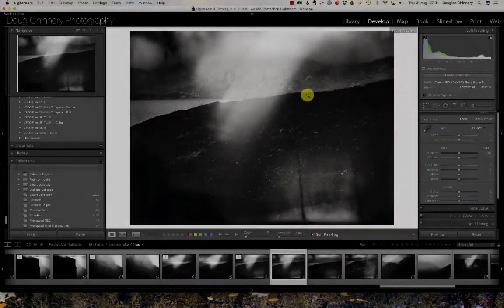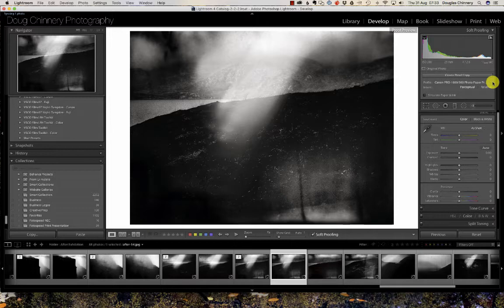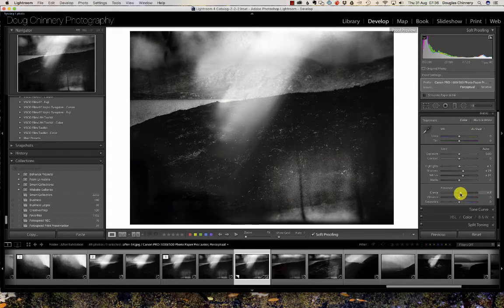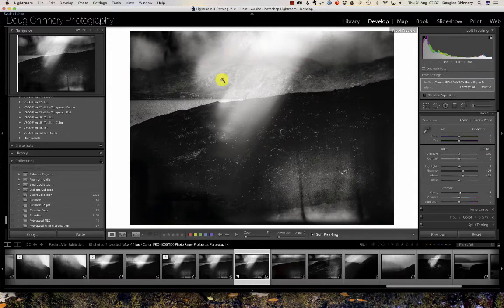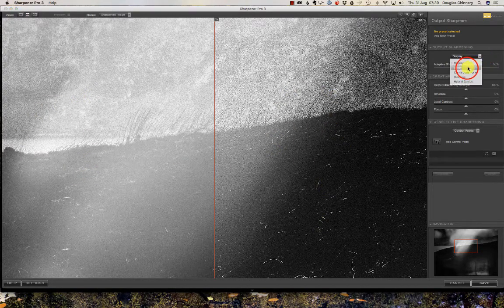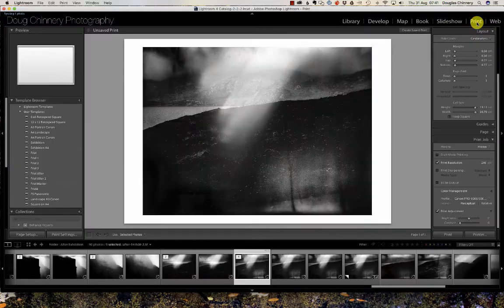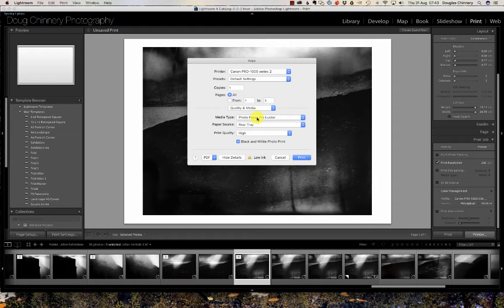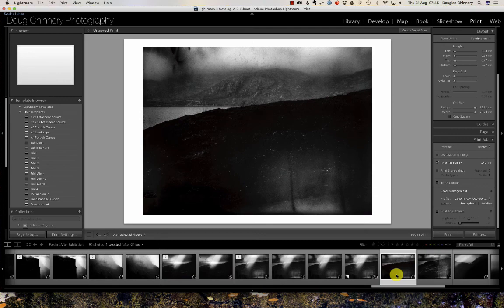Chris Friel 'After' Exhibition - Preparing the Prints part 2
Second in the series of making the prints in Lightroom for Chris Friel's exhibition, 'After', on Stornorway, Harris & Lewis using Fotospeed Platinum Baryta paper.